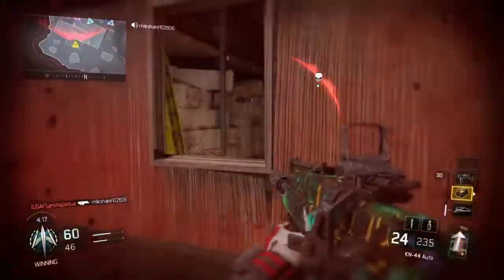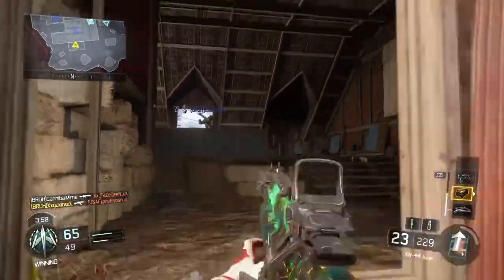How to Improve your kd! Bo3 Best class setup & tips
In this video I show you the best class setup I've created for people with low kd ratios. Watch as I share with you the tips and tricks to attain a whole new level of fun while playing call of duty. I know how frustrating it can be to practice practice practice and with no progress stay where you're at. If you just do what you've always done you will cement the bad habits as well as the good. It is my hope this can help many people get more out of their game by having a better kd.

Primary = KN-44 or choice w/ reflex, suppressor, grip or choice
Secondary = Black Cell (Launcher)
Lethal/Tactical = Trip mine x1, Shock charge x1
Perk 1 = Overclock / Ghost (switch to ghost as you improve)
Perk 2 = Ante up / Scavenger (switch to scavenger as you improve)
Perk 3 = Engineer
Scorestreaks = Uav, Care package, Counter uav
Specialist = Seraph's combat focus

Tip 1 = Be patient
Tip 2 = Have fun